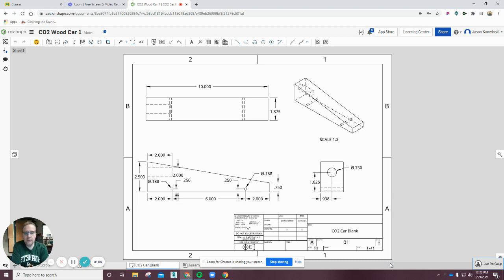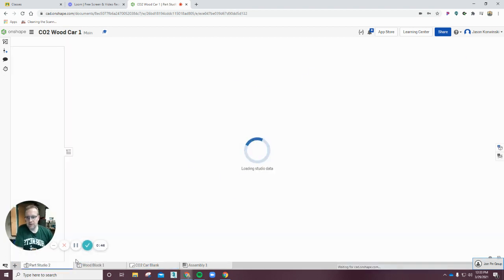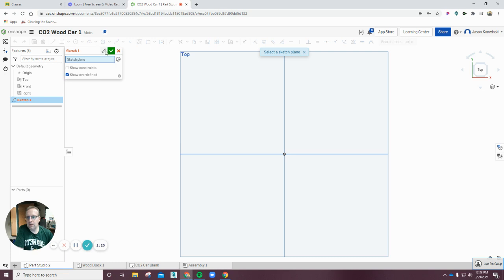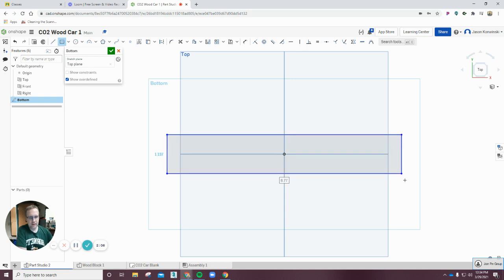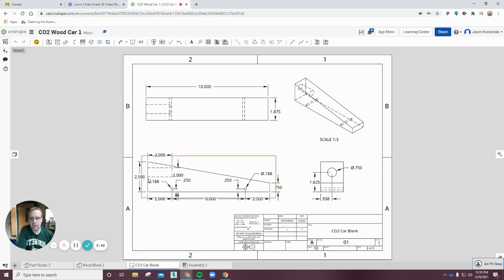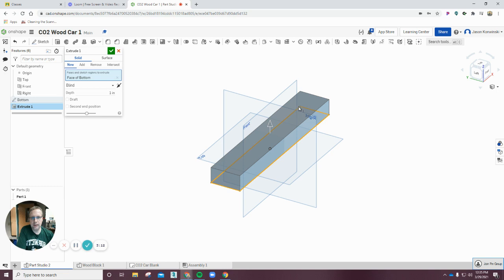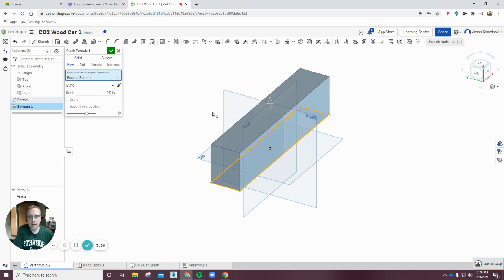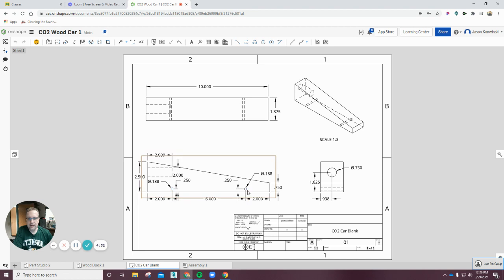CO2 Car Wood Blank 01 Start by making the block